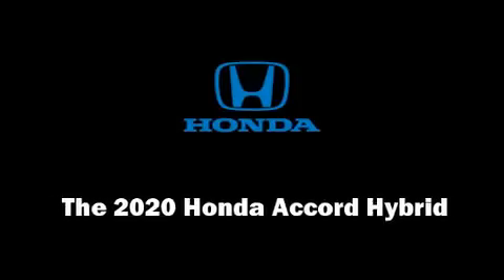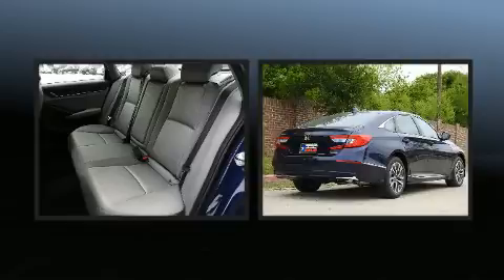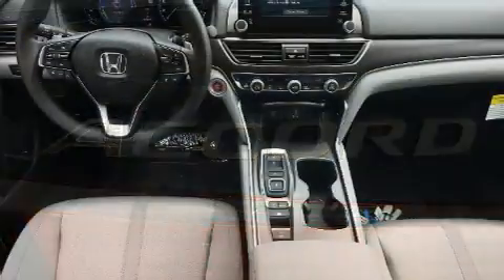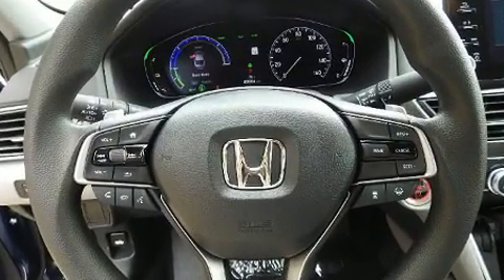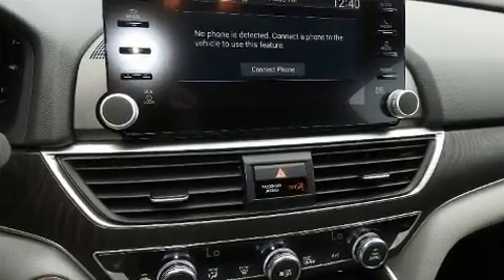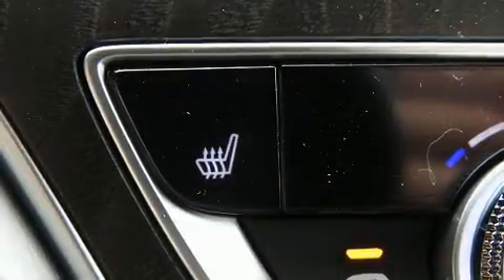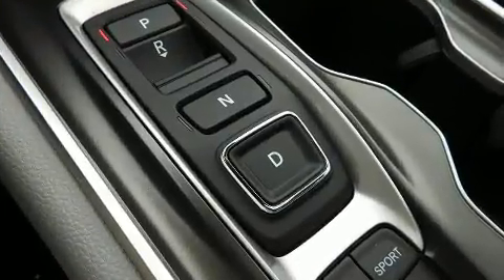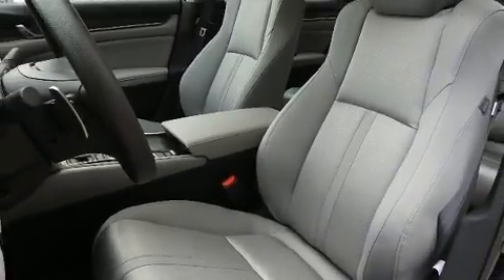2020 Honda Accord Hybrid EX in Frisco, TX 75034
Discerning drivers will appreciate the 2020 Honda Accord Hybrid. This 4 door, 5 passenger sedan leads among competitors in its segment. Smooth gearshifts are achieved thanks to the efficient 4 cylinder engine, providing a spirited, yet composed ride and drive. It includes heated seats, variably intermittent wipers, front dual-zone air conditioning, power moon roof, power door mirrors and heated door mirrors, lane departure warning, an overhead console, and cruise control. Audio features include an AM/FM radio, steering wheel mounted audio controls, and 8 speakers, providing excellent sound throughout the cabin. Honda ensures the safety and security of its passengers with equipment such as: dual front impact airbags with occupant sensing airbag, head curtain airbags, traction control, brake assist, a panic alarm, an emergency communication system, and 4 wheel disc brakes with ABS. With electronic stability control supplementing mechanical systems, you'll maintain precise command of the roadway. We pride ourselves in consistently exceeding our customer's expectations. Stop by our dealership or give us a call for more information.